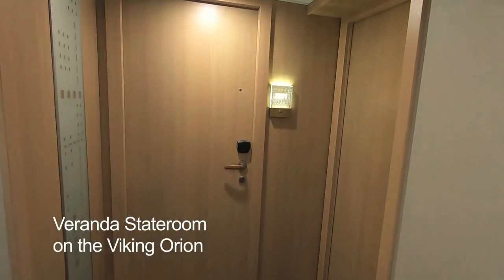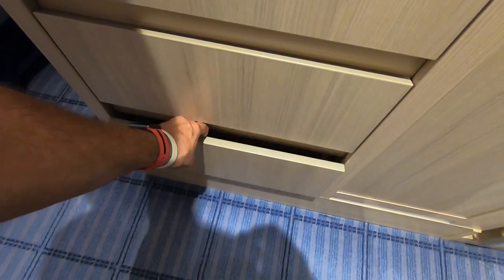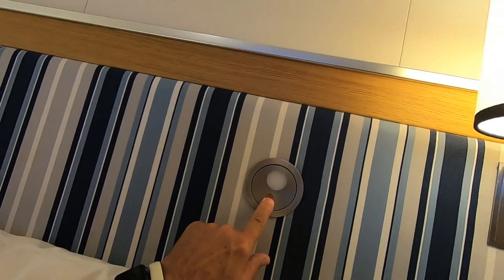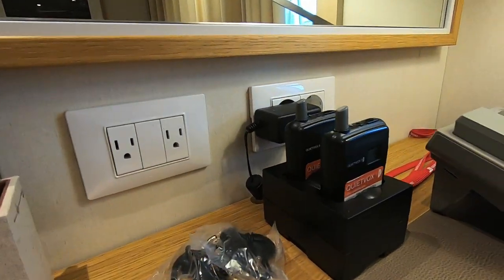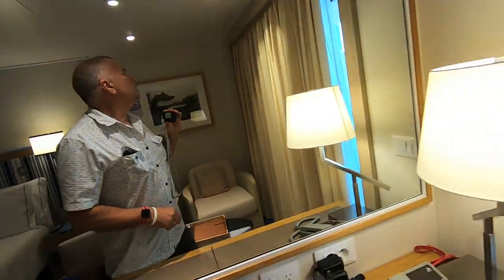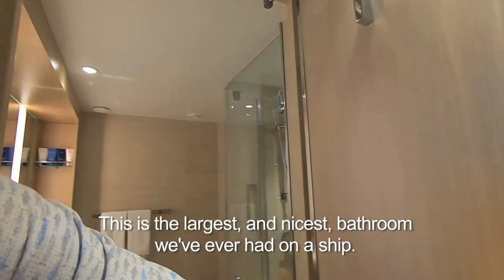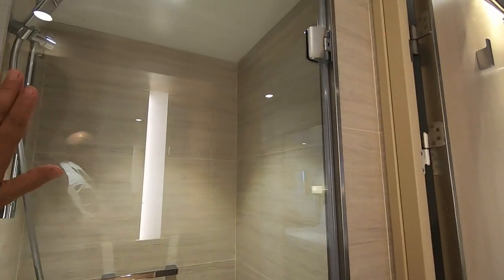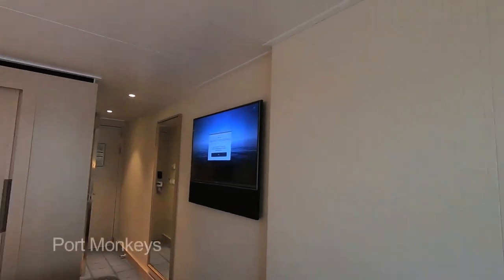Viking Orion Veranda Stateroom 3003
This is a quick video tour of a Veranda Stateroom on the Viking Orion. Veranda (balcony) is the lowest category they have. The cabin layout is exactly the same as a Deluxe Veranda. Deluxe Verandas have a few added perks (coffee maker, binoculars .).